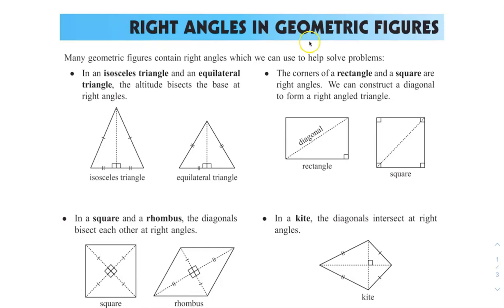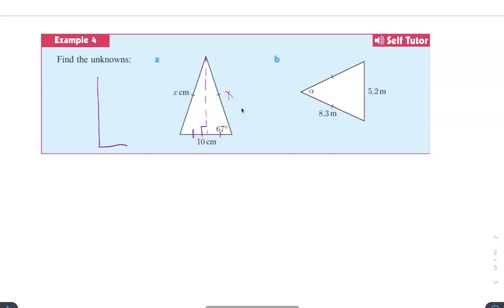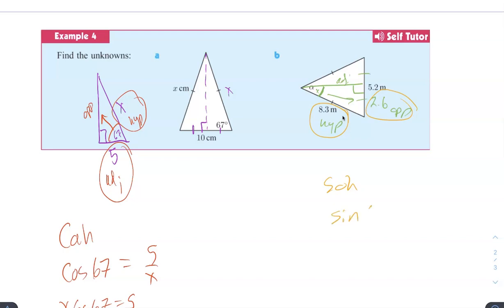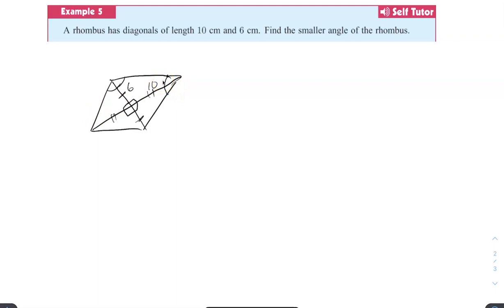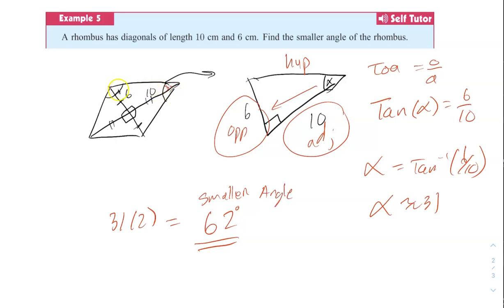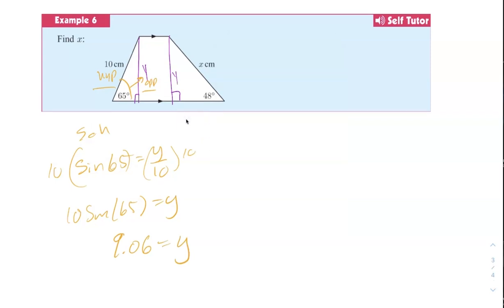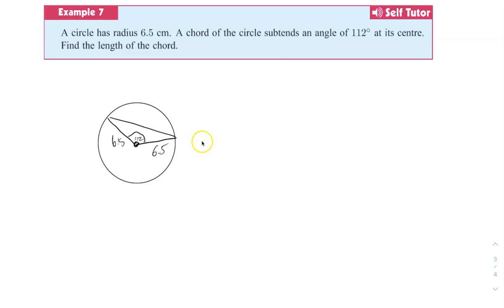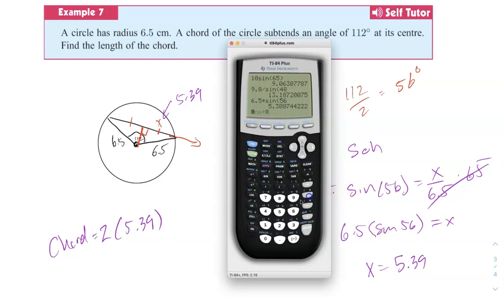right angles in geo figures